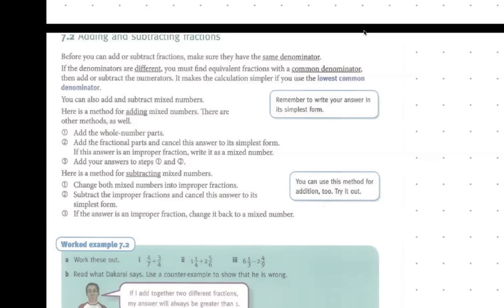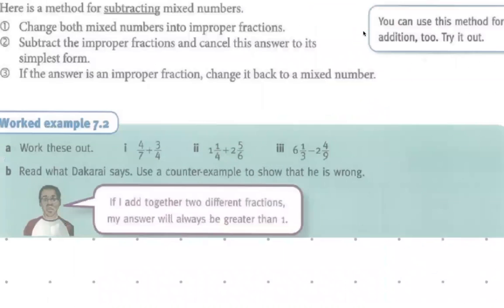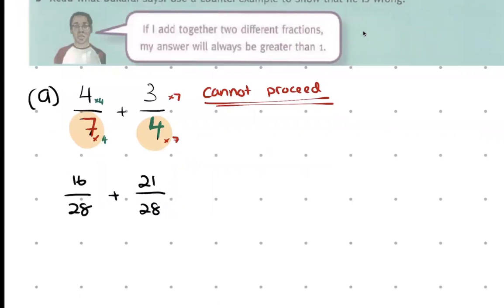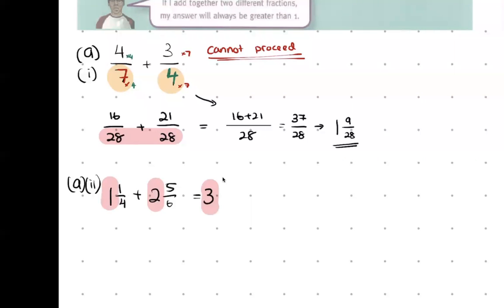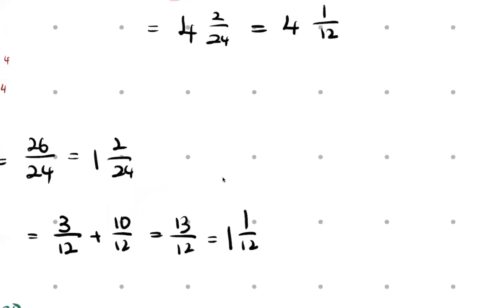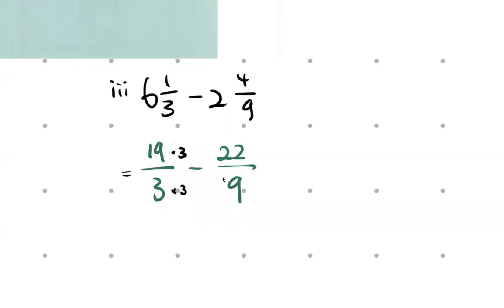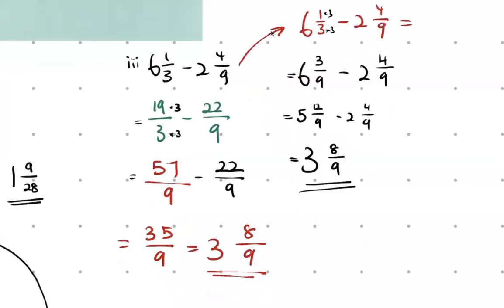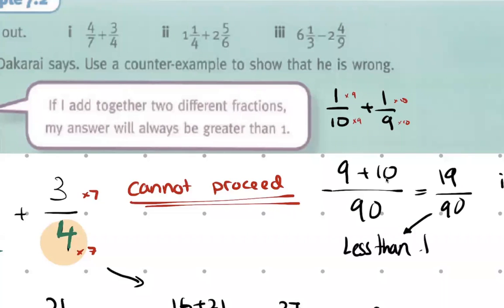Cambridge Coursebook 9 : Chapter 7.2 Adding and Subtracting Fractions